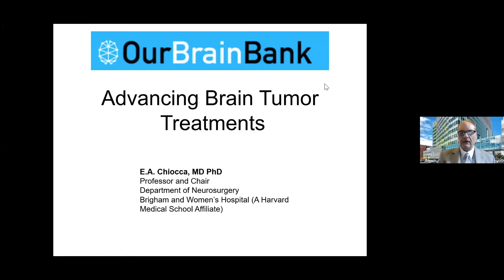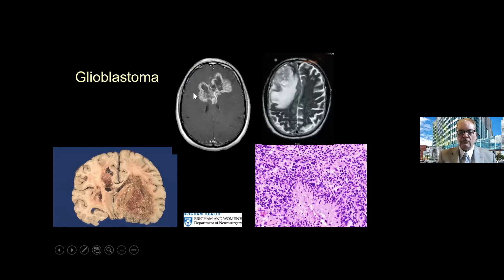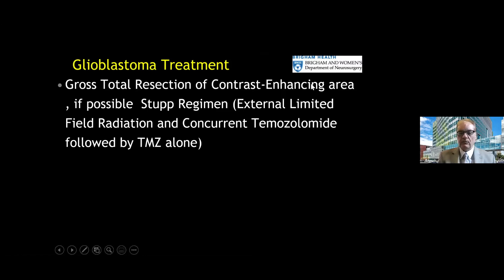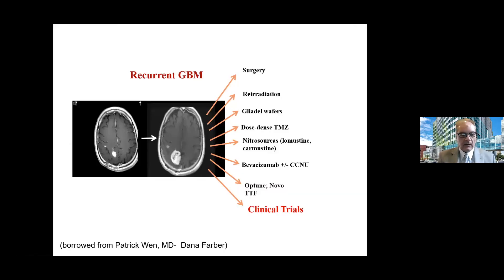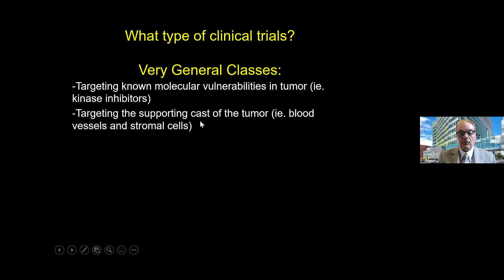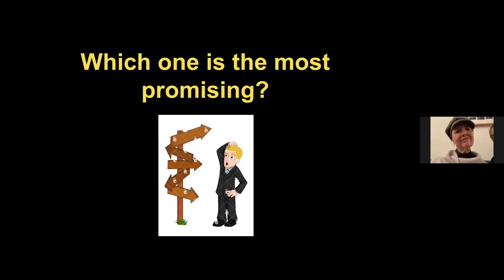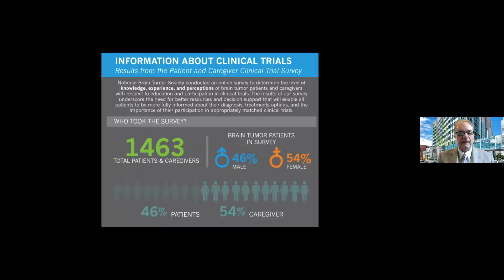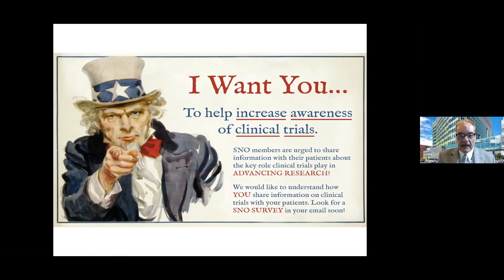Glioblastoma: overview, treatments, and importance of clinical trials, 2021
Glioblastoma: overview, treatments, and importance of clinical trials

A talk by E. Antonio Chiocca, MD, PhD
Chair, Department of Neurosurgery
Co-Director, Institute for the Neurosciences
Harvey W. Cushing Professor of Neurosurgery,

Presented to OurBrainBank board and advisors, February 2021